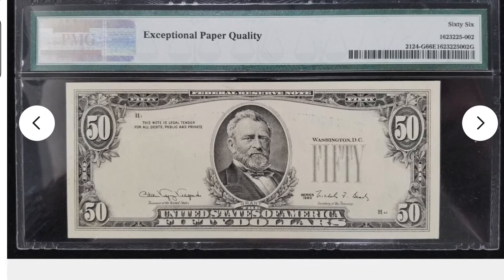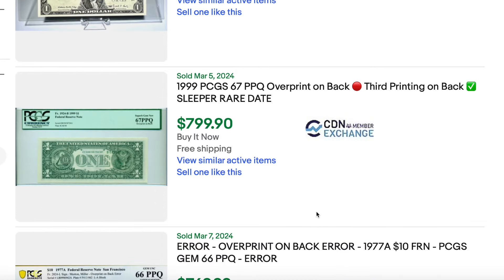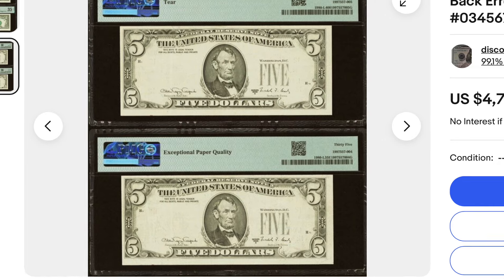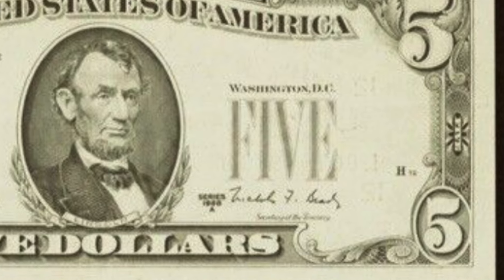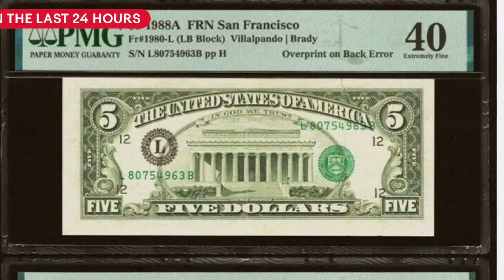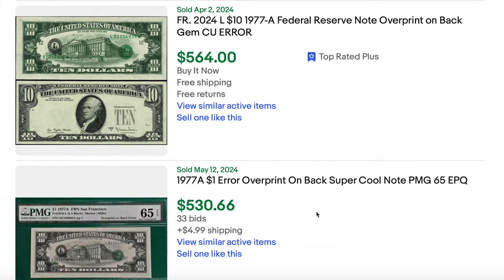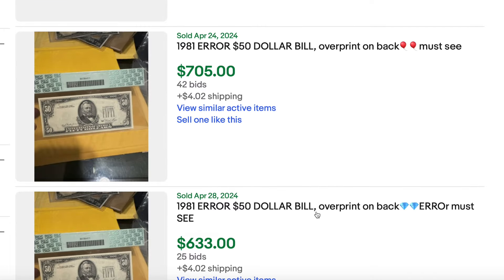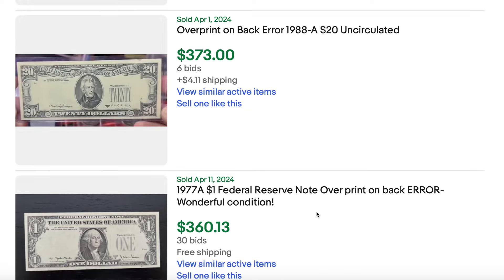SPOTTING THIS ERROR CAN PROFIT YOU THOUSANDS OF DOLLARS!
This error is worth hundreds to thousands of dollars if you know how to spot it! Let me show you what to look for!

Send a letter or package to:
Paul & Snax

Silver Seeker
BlueridgeSilverHound
Couch Collectables
Klesh Guitars